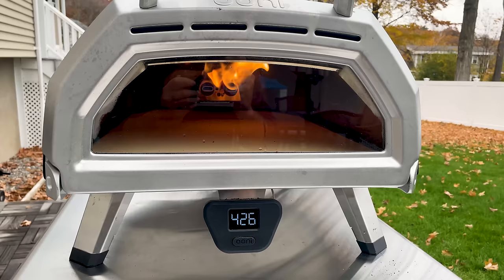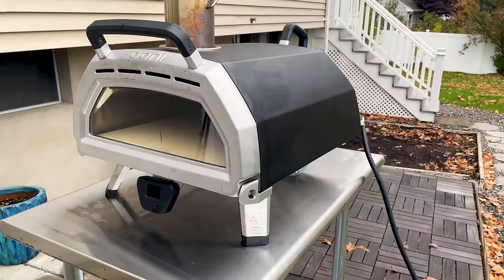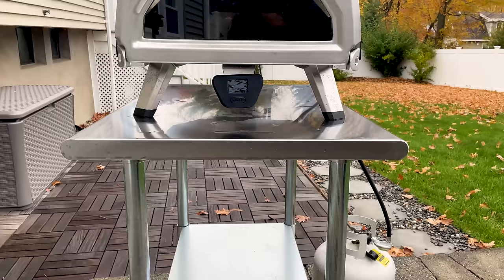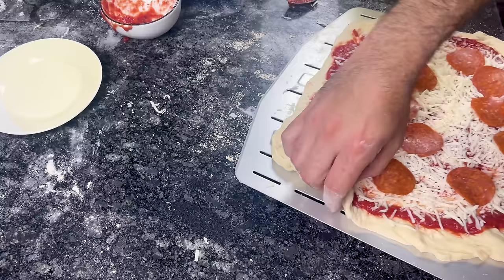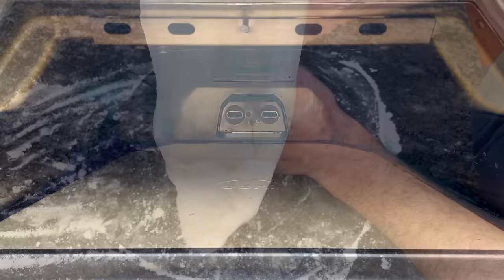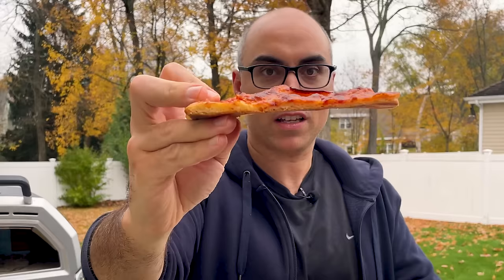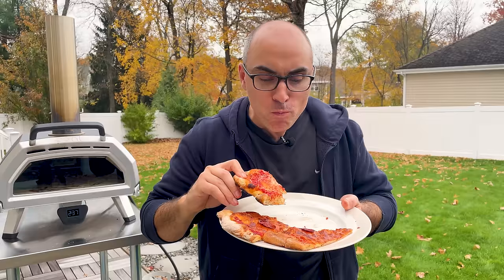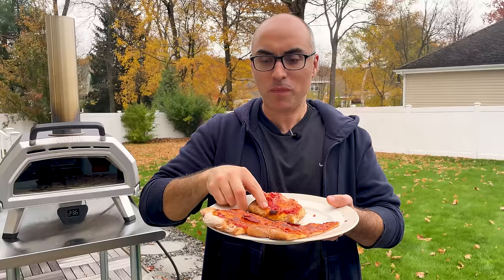The Truth About Ooni Pizza Ovens: Don't Buy Until You Watch This Review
In this review, you’ll learn the pros and cons of Ooni pizza ovens. I also show you the differences between pizza cooked in an Ooni versus a regular oven (with and without a pizza stone).

Ooni Frya 12 (Amazon)
Compare all Ooni models (Ooni.com)

0:00 Intro
0:31 Pros of Ooni Pizza Ovens
2:54 Cons of Ooni Pizza Ovens
5:09 Ooni vs. Regular Oven (With and Without a Pizza Stone)
9:00 Are Ooni Pizza Ovens Worth Buying?

Related Videos/Articles